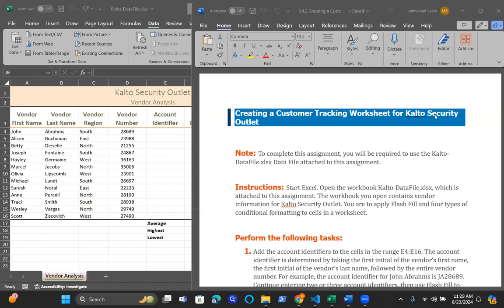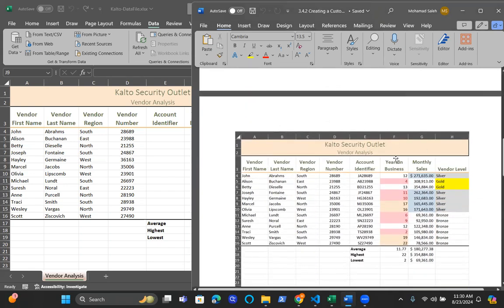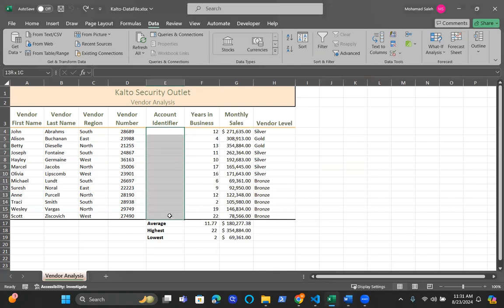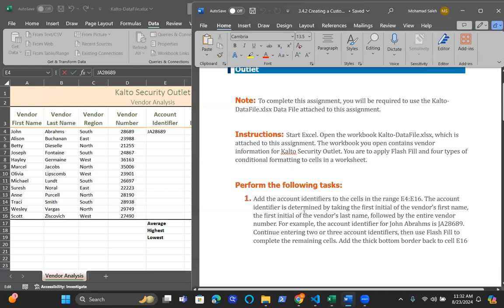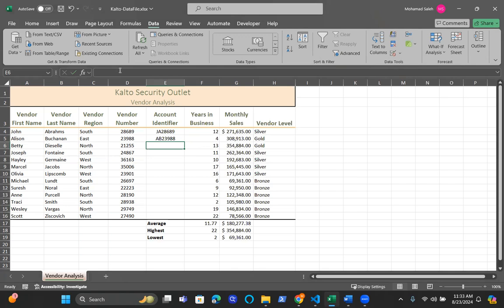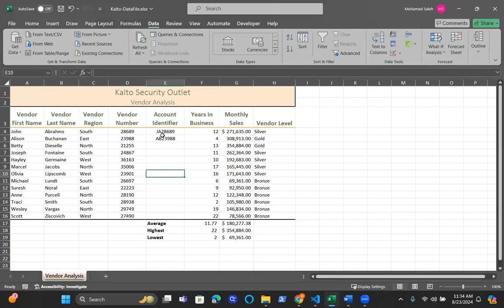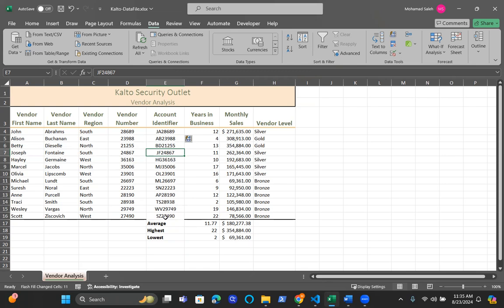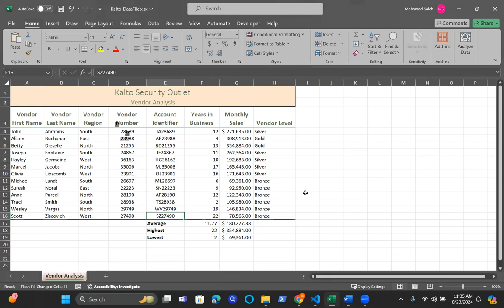Week 3: 3.4.2 Creating a Customer Tracking Worksheet for Kalto Security Outlet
Objective: Create a customer tracking worksheet with conditional formatting for Kalto Security Outlet.

1. Add account identifiers using Flash Fill and format cells with specific styles.
2. Apply multiple types of conditional formatting based on provided criteria.
3. Ensure the correct use of formulas and formatting rules to organize the data.